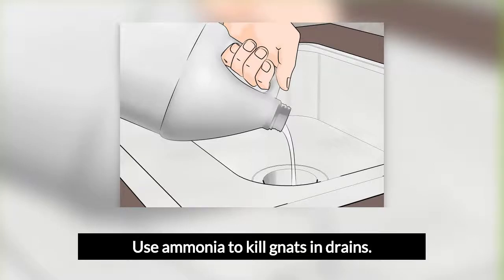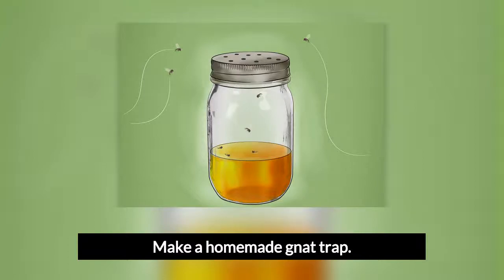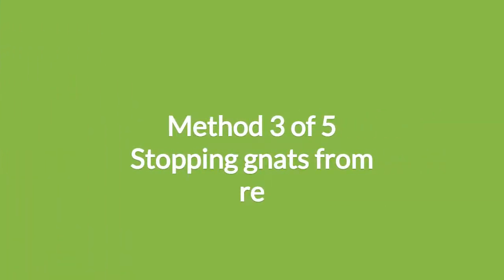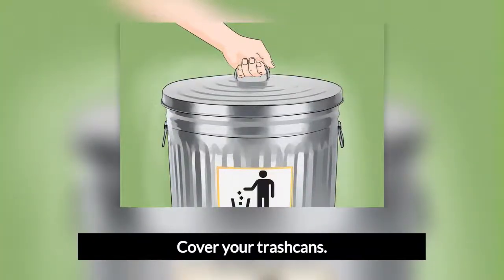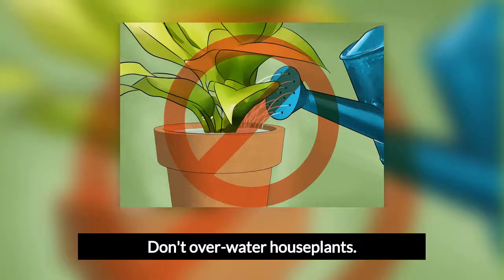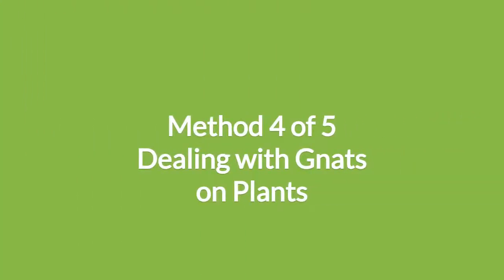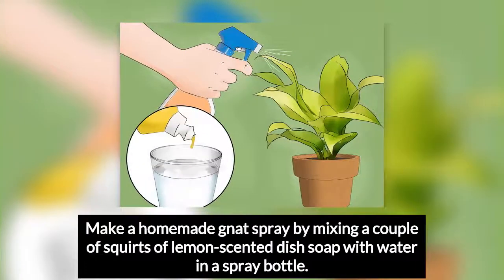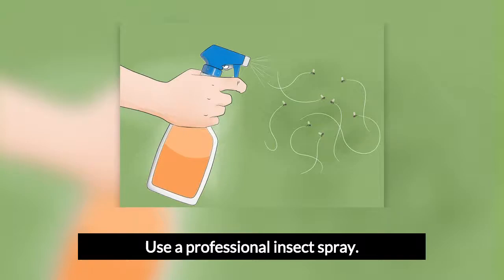How to Get Rid of Gnats. Kill Gnats with 5 easy methods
In this video you will learn 5 ways to get rid of gnats . We will show you dealing with gnats in sinks and drains , gnat traps , stopping gnats from re-infesting , dealing with gnats on plants , spraying gnats .

How to Do Something? channel is the destination for tutorials about computers and technology, relationships, health, youth, sports and fitness, home and garden, personal care and style and more. We are uploading fresh content everyday.